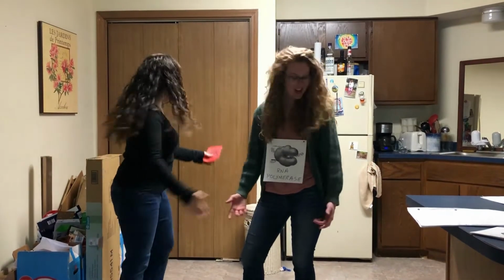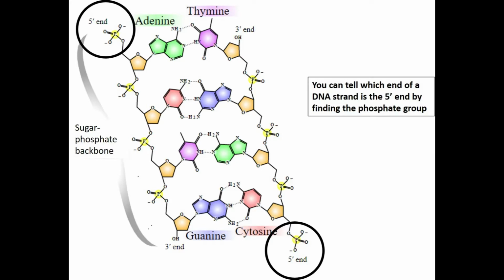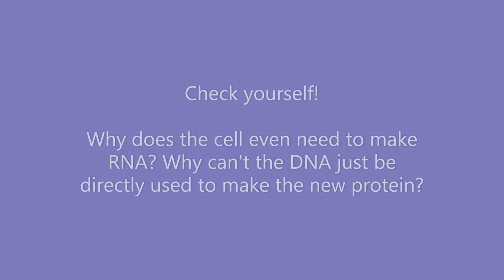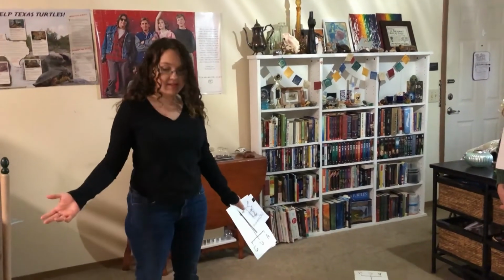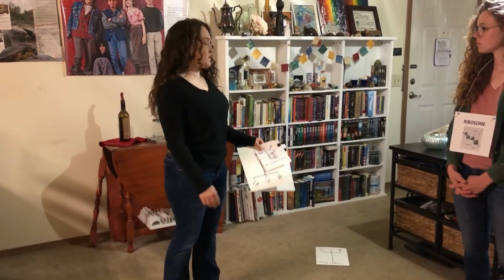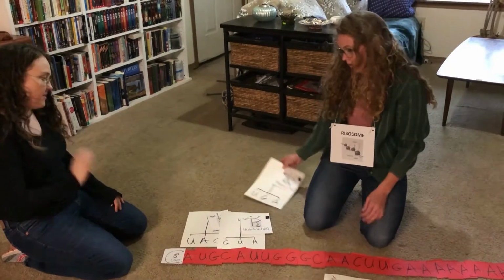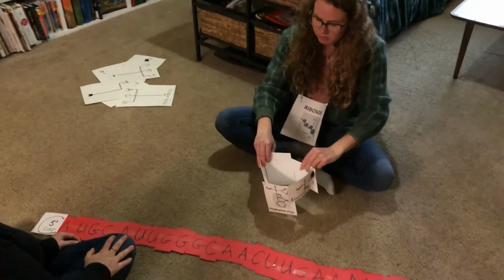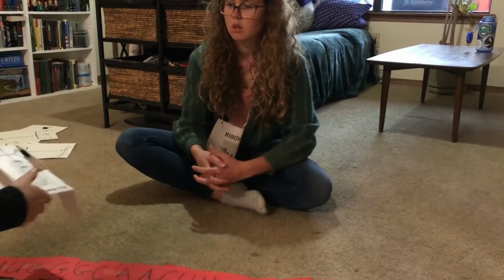Protein Synthesis Role Play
Esther acts as both RNA polymerase and ribosome, while the cats think they own the cell.